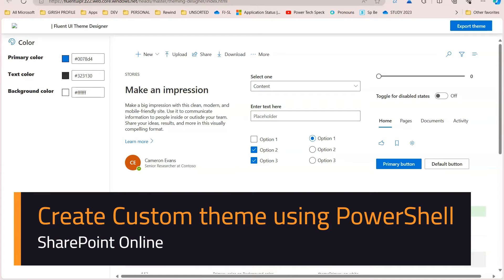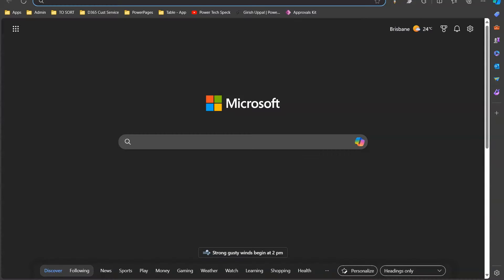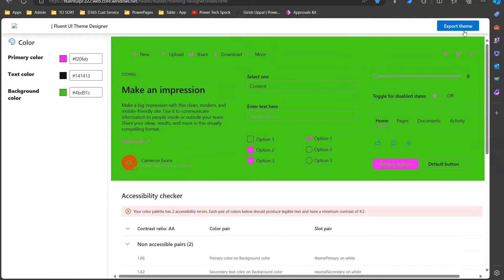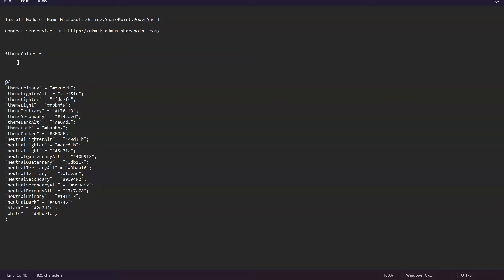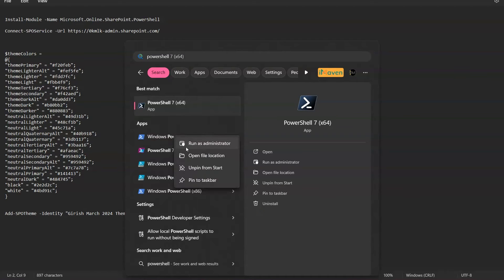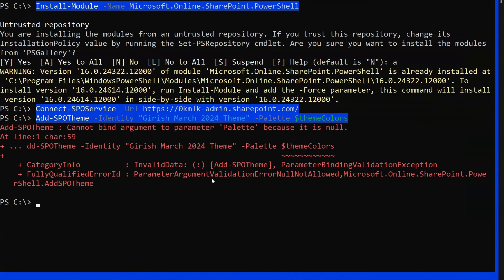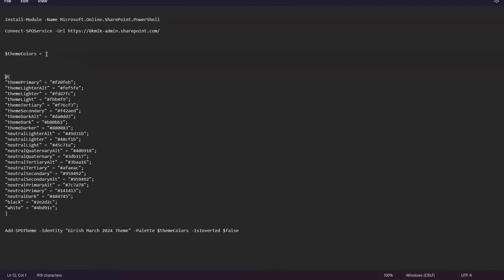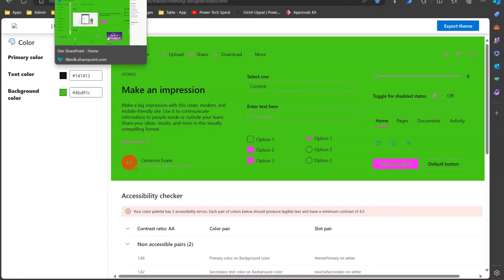How to add Custom SharePoint Theme using PowerShell?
This video demonstrates how to add custom SharePoint theme using PowerShell commands.

By default, SharePoint online provides limited set of themes to provide nice and rich user interface for SharePoint sites. However, there is no provision in the UI to add a custom theme.

Using PowerShell you can add / remove theme for a specific SharePoint site.